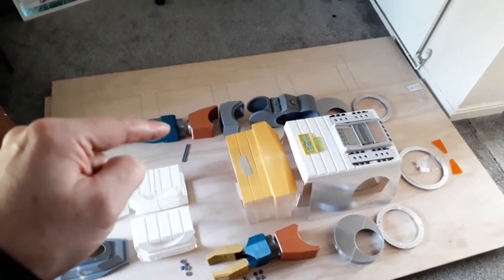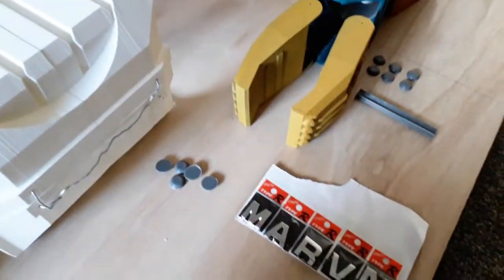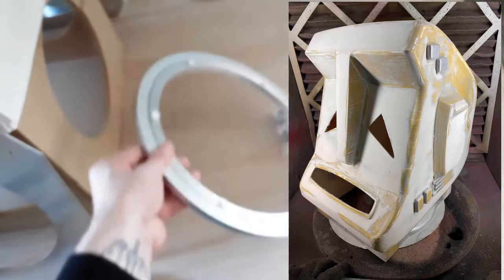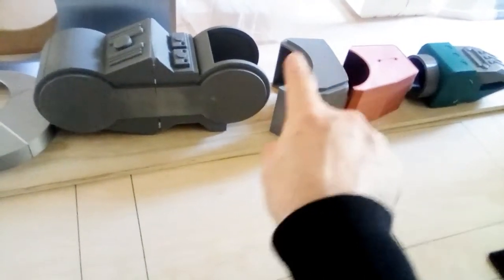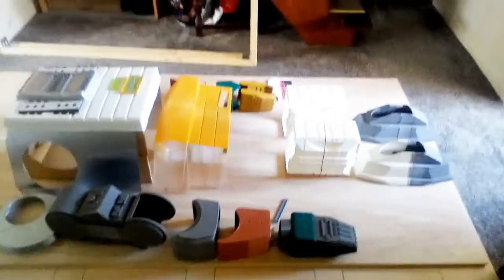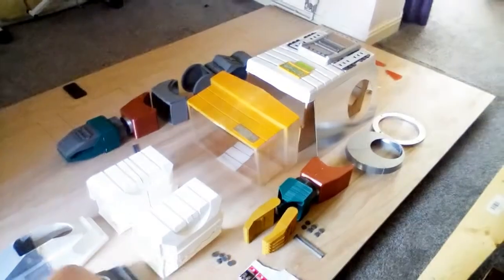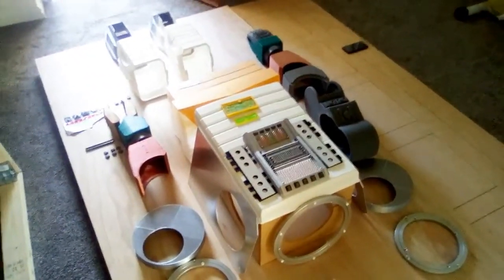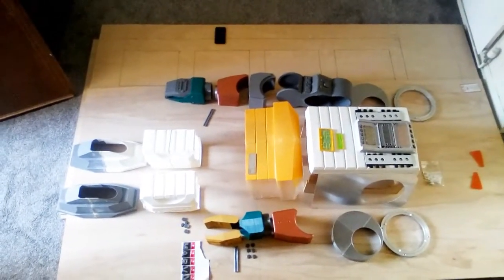BBC Marvin Robot Costume Update- Terry On Tuesday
...In which I attempt to show you how far I've come with one of my major projects - a full-size, wearable Marvin The Paranoid Android costume.